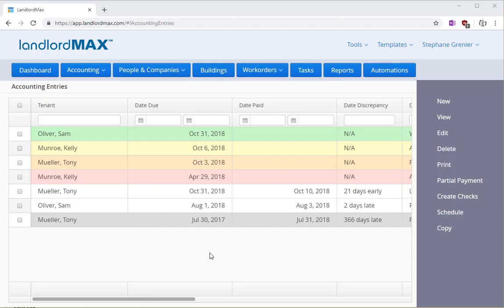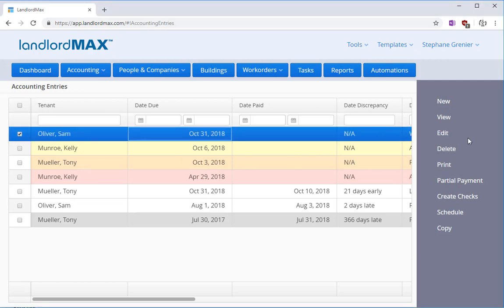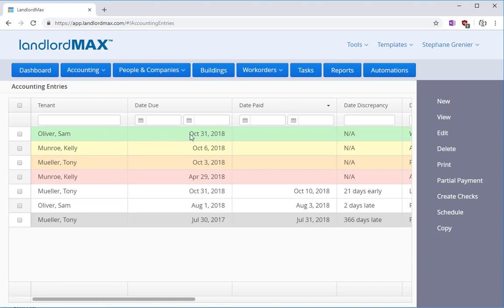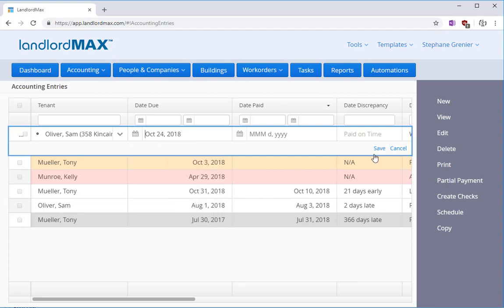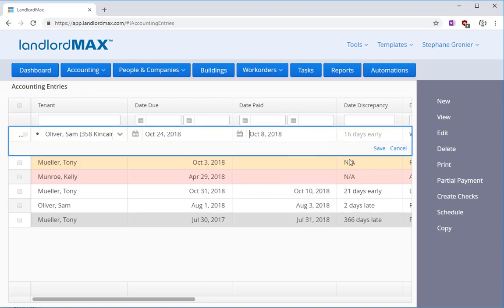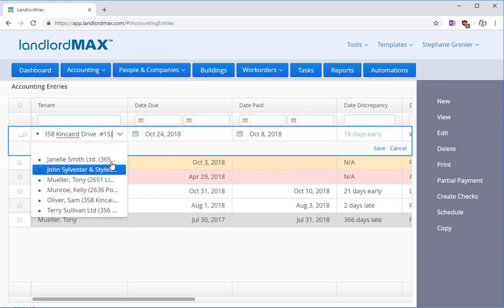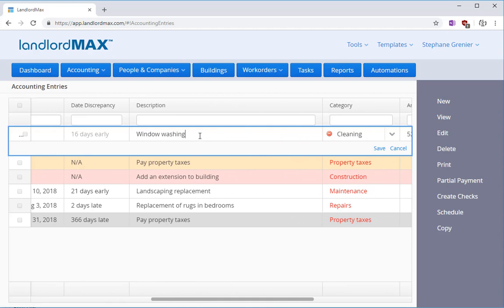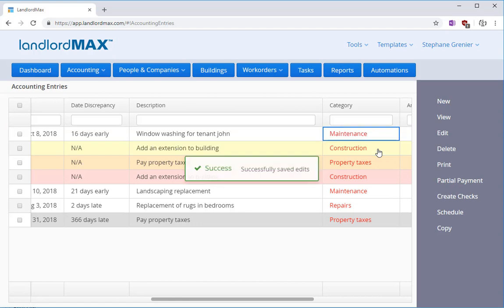LandlordMax - Table Editing Tutorial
Tutorial on how to edit entries directly in the table by doubleclicking the row rather than having to select and edit the entry in the LandlordMax Cloud Edition